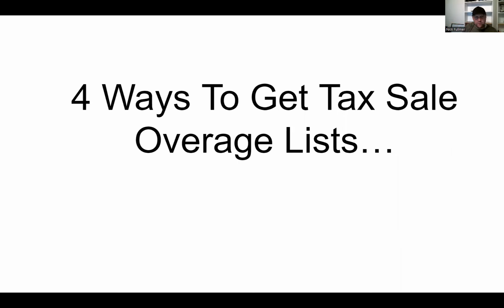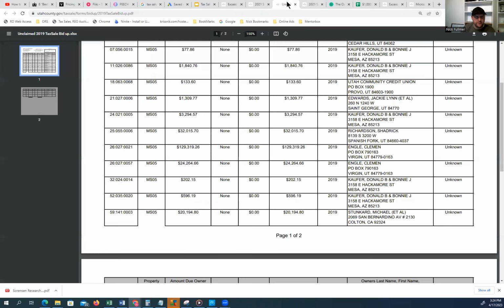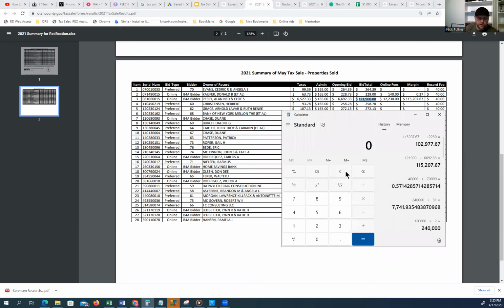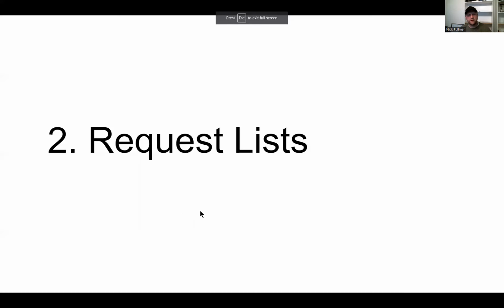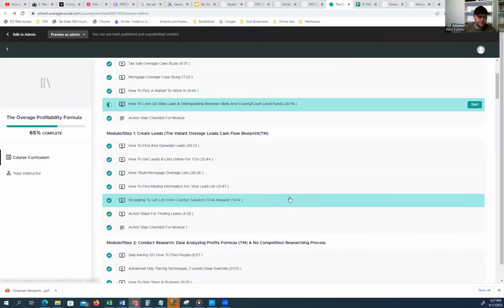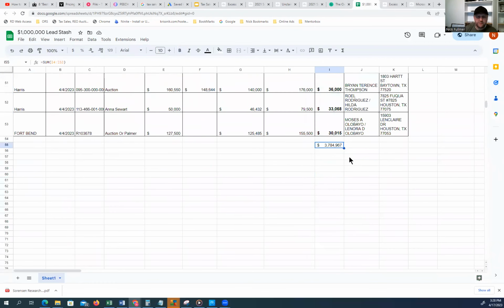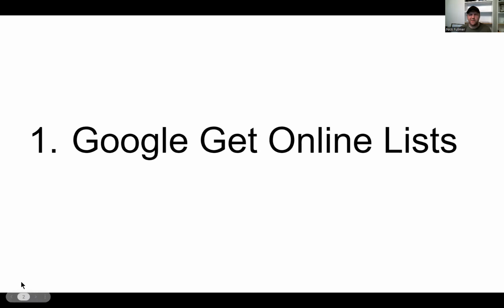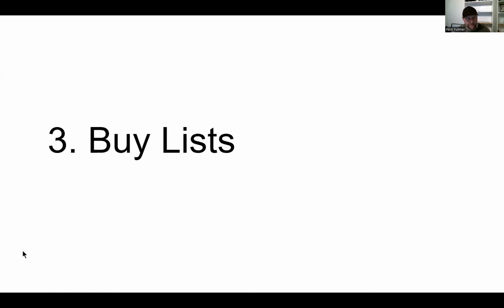Tax Sale Overage List- 4 Ways You Can Get An Excess or Surplus Funds List Today